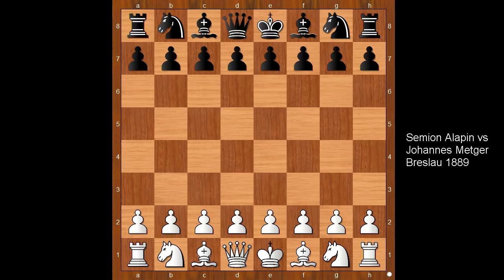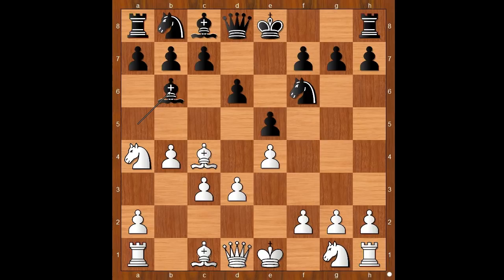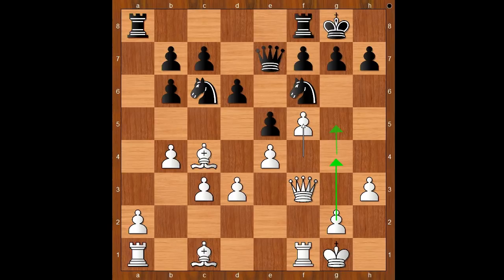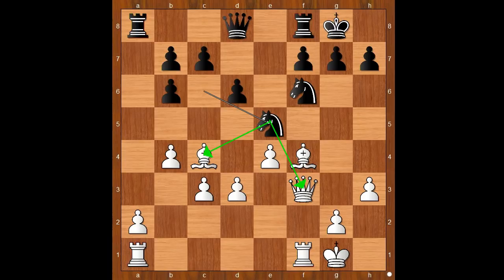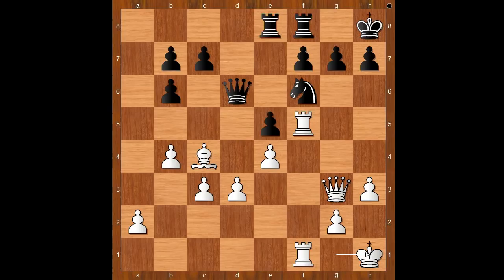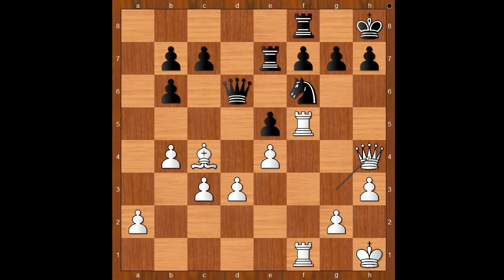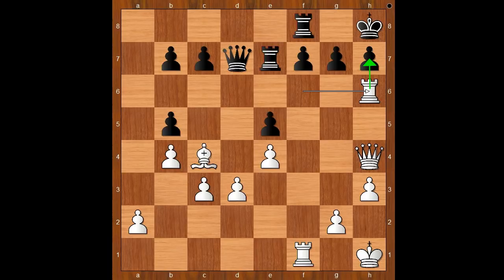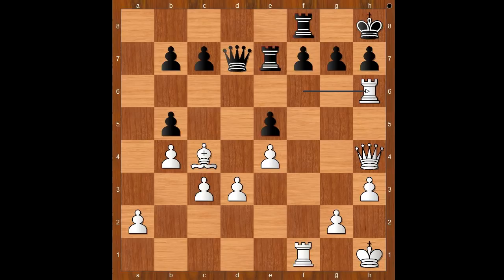An Amazing Game From Romantic Chess Time | Semion Alapin vs Johannes Metger: Breslau GER1889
Semion Alapin vs Johannes Metger
Breslau 1889, Breslau GER, rd 5, Jul-17
Bishop's Opening: Vienna Hybrid. Spielmann Attack (C26)  ·  1-0
1. e4 e5 2. Bc4 Nf6 3. d3 Bc5 4. Nc3 d6 5. Na4 Bb4 6. c3 Ba5 7. b4 Bb6 8. Nb6 ab6 9. f4 Nc6 10. Nf3 O-O 11. O-O Bg4 12. h3 Bf3 13. Qf3 ef4 14. Bf4 Ne5 15. Be5 de5 16. Qg3 Qd6 17. Rf5 Rae8 18. Raf1 Kh8 19. Kh1 Re7 20. Qh4 Qd7 21. Rf6 b5 22. Rh6